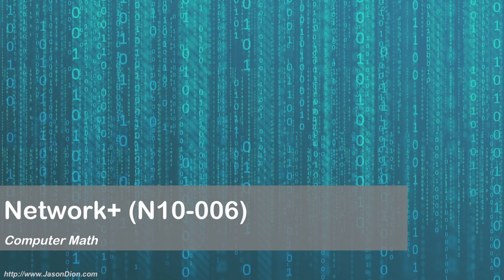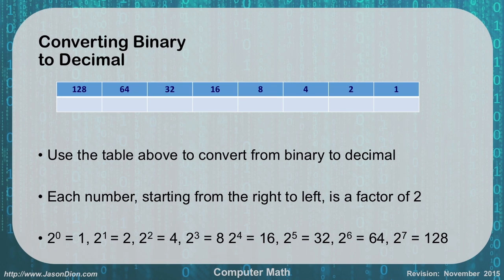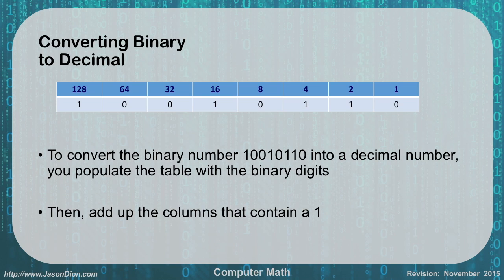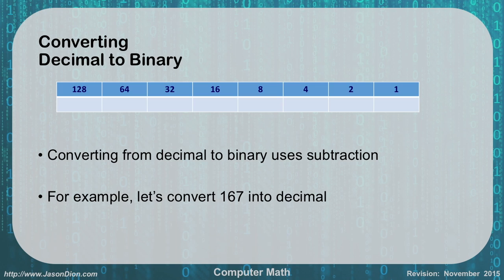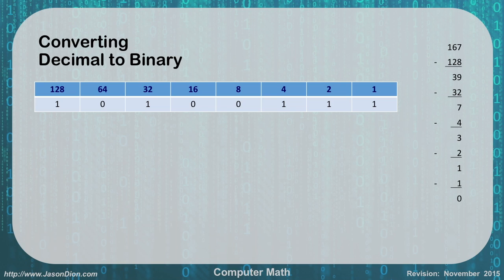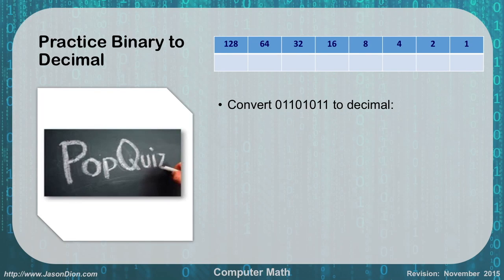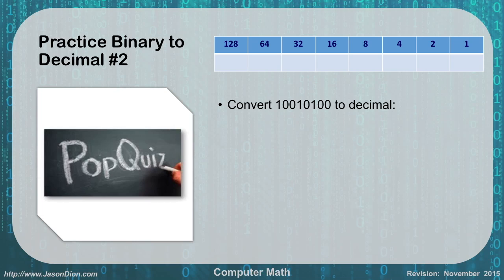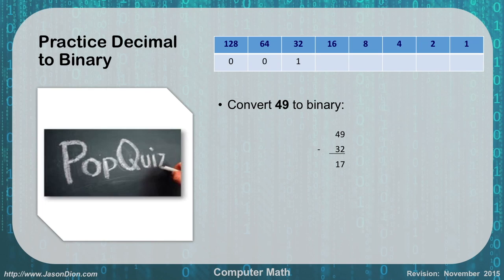28 - Computer Math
This video covers how computers understand numbers as covered by the Network+ exam. This includes binary to decimal conversions.